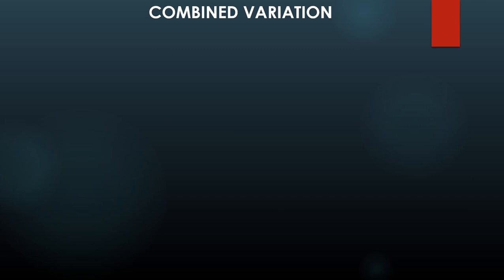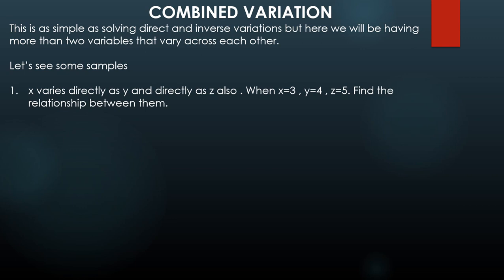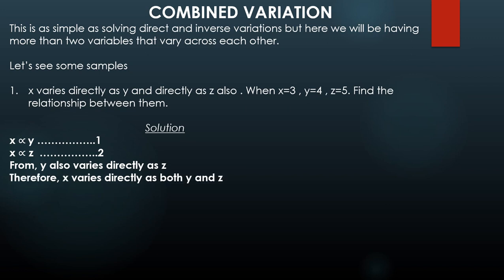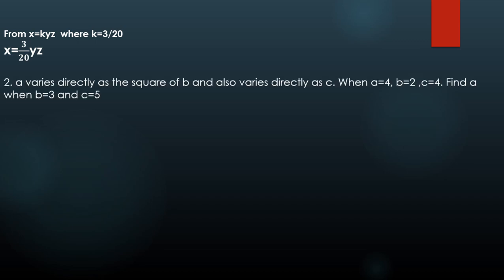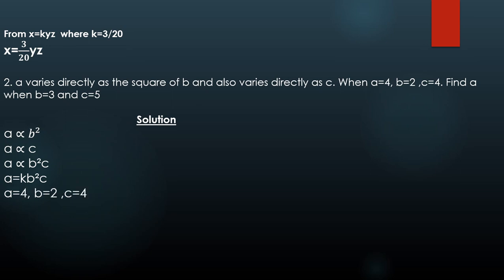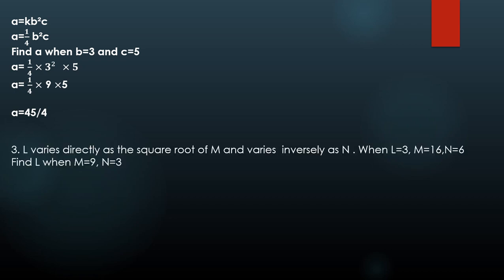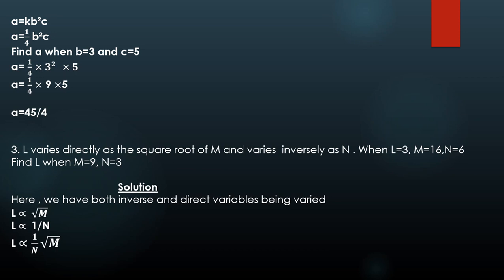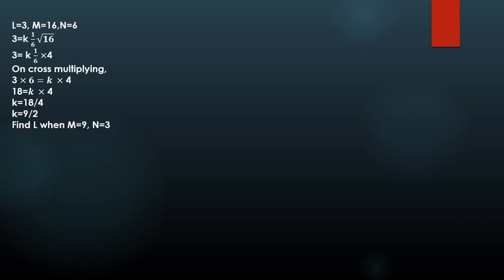combined variation explained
How to solve a combined variation... Easy approach